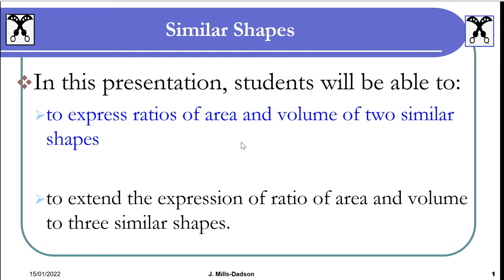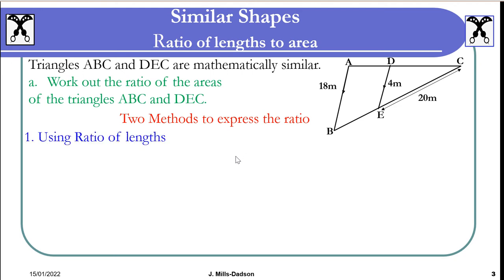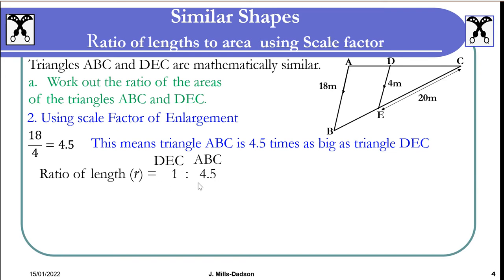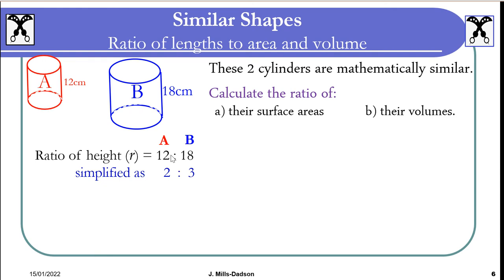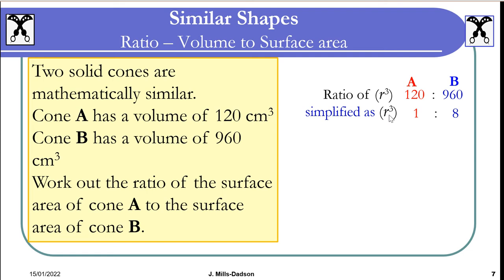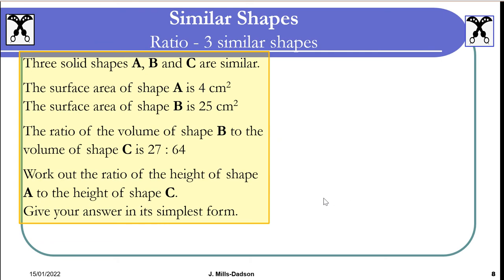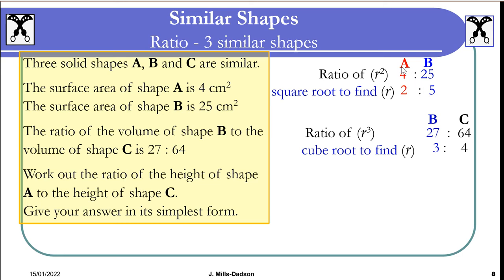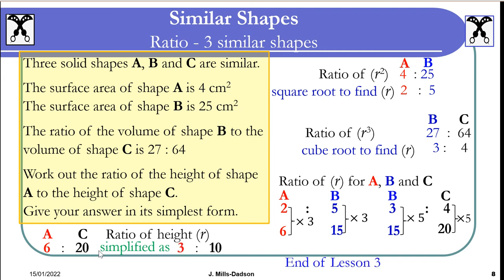Similar Shapes 3 Ratio of area and Volume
A step by step lesson with colorful animation on Similar Shapes
This video goes through:
1. How to use express ratio of area and volume of similar shapes.
It also shows how Similar shapes concepts could be employed in solving Exam Style Questions.